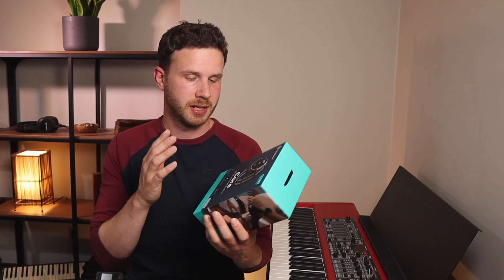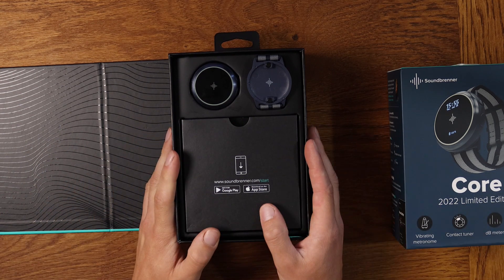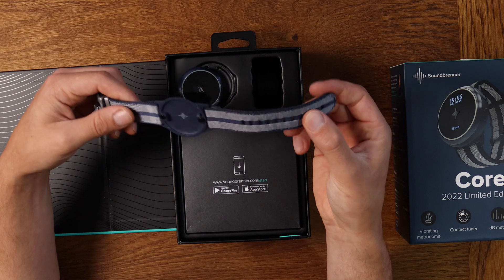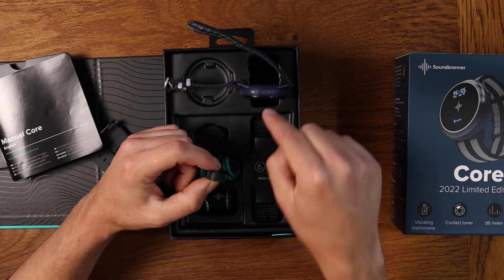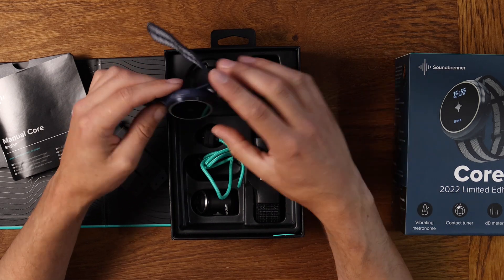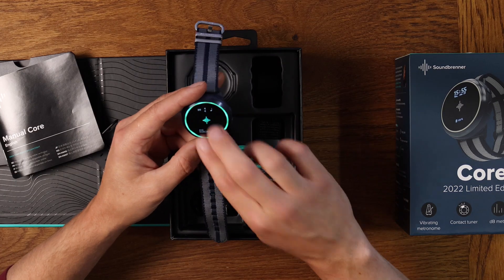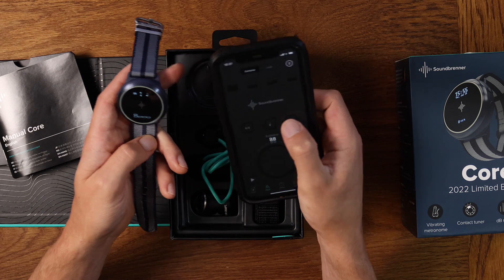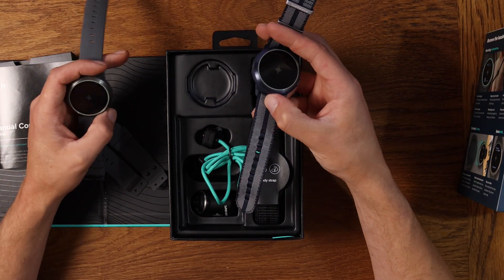Soundbrenner Ltd Edition CORE Unboxing | The Vibrating Metronome & Smartwatch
The Soundbrenner core smartwatch and vibrating metronome literally lets you feel the beat as you play. This is a really cool device for musicians of any level and really helpful for beginners getting used to playing with a metronome and keeping in time.

(All 12 Major Scales, All 12 Minor Scales, Chords of the Key, How To Build Common Chords + More)

CHORDS 🎹

SCALES 🎹

A few people have asked to just send a tip over on PayPal

Most Popular Beginner’s Method Book (Alfred)